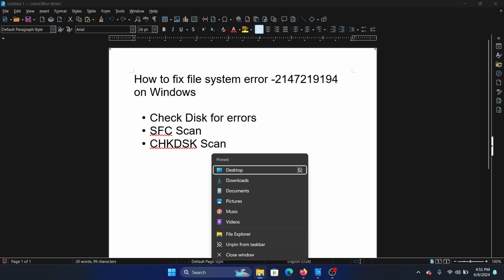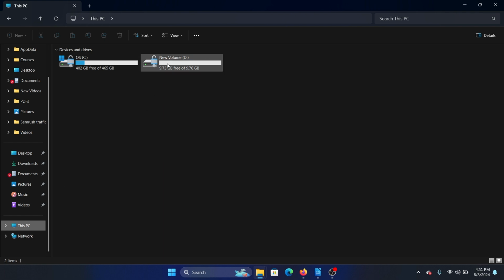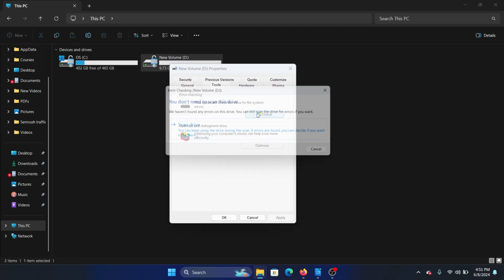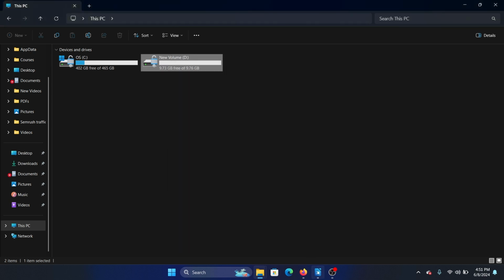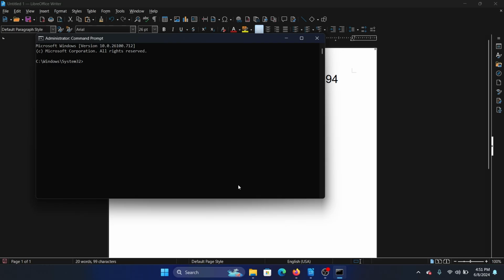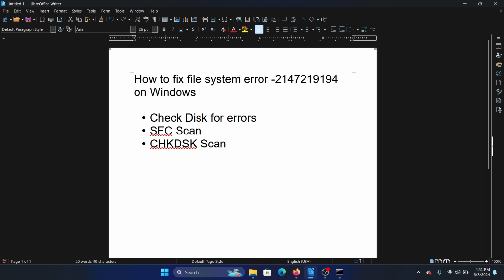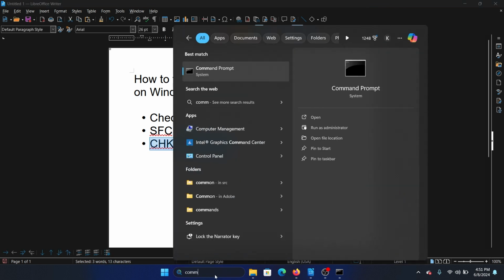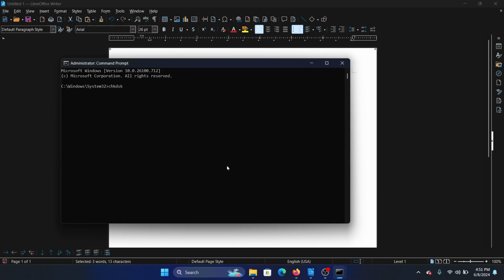How To Fix File System Error -2147219194 On Windows 11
Video Title: How To Fix File System Error -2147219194 On Windows 11

If you wish to fix File System Error  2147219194 On Windows, then please watch this video.